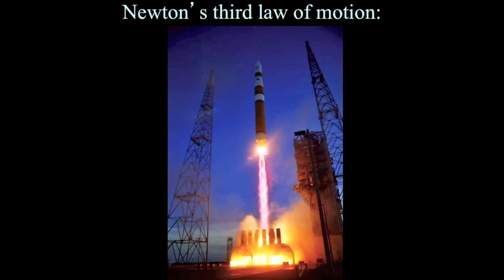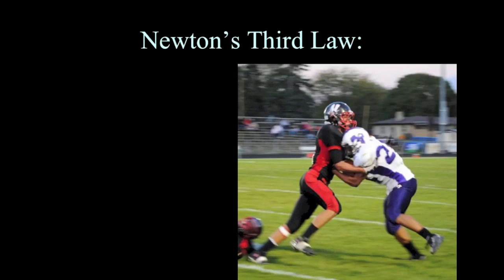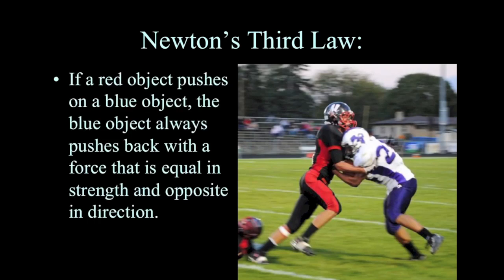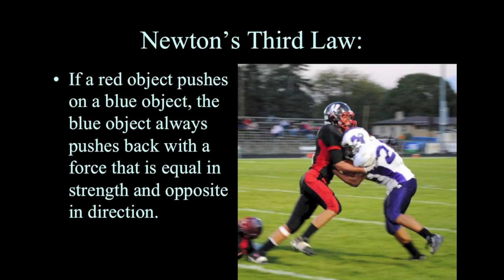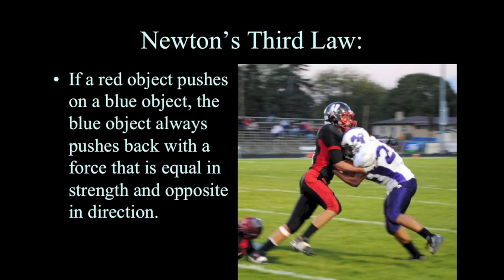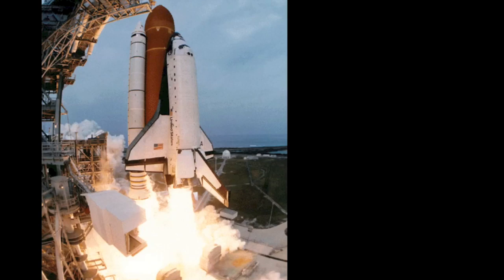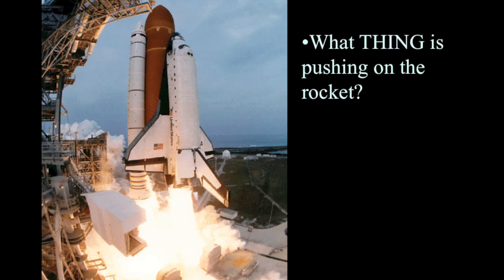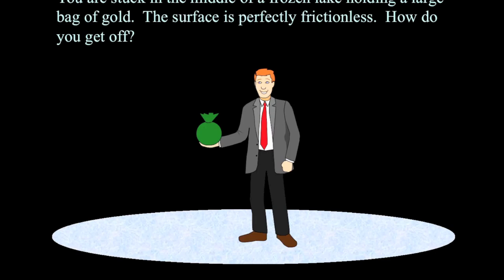Introductory Astronomy: Newton's 3rd Law of Motion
Video lecture discussing Newton's 3rd Law of Motion.